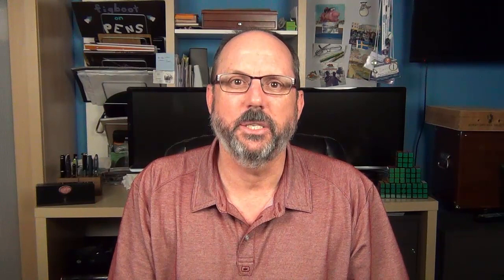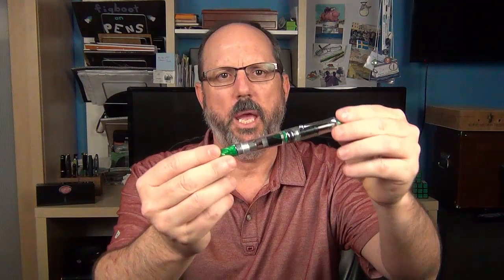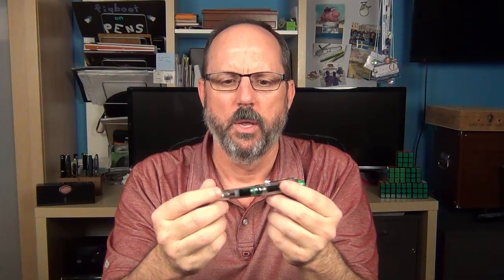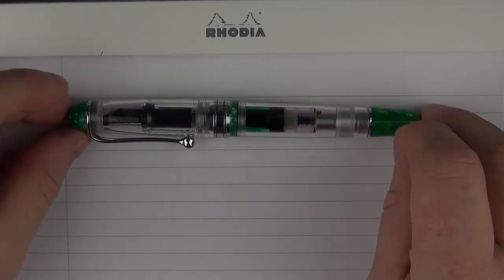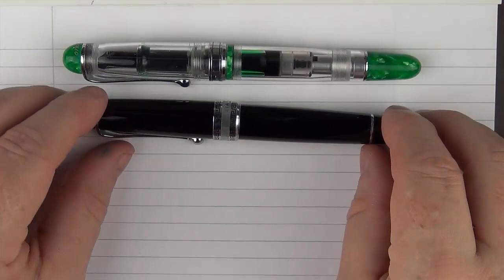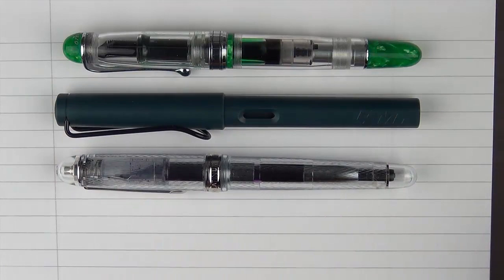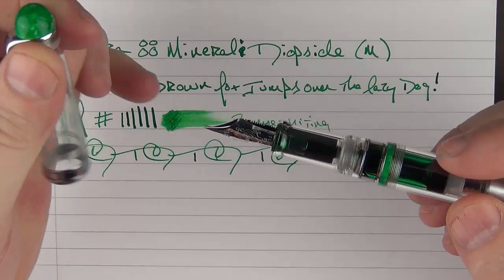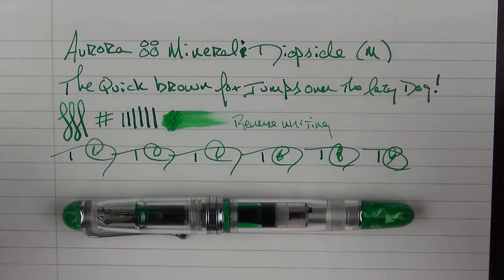Aurora Minerali Diopside Review